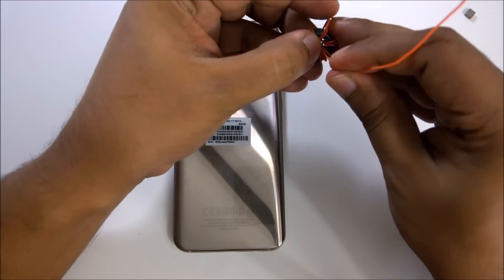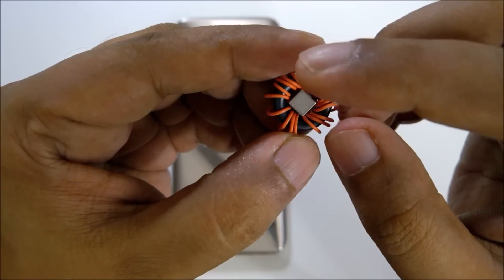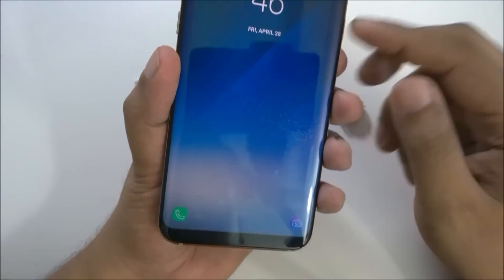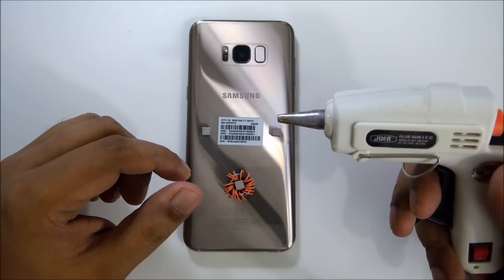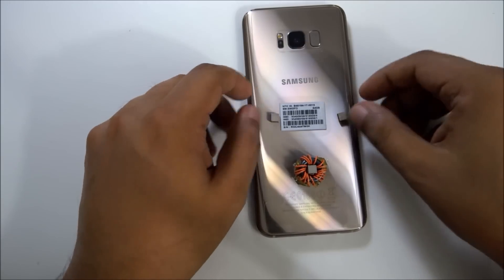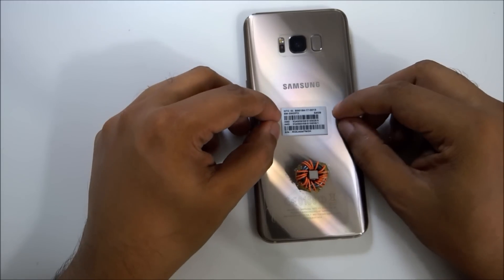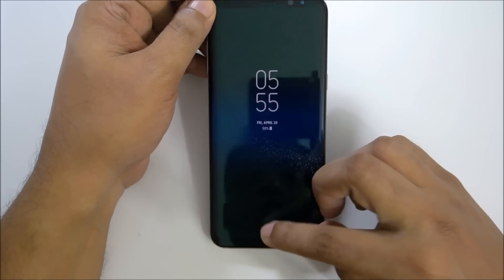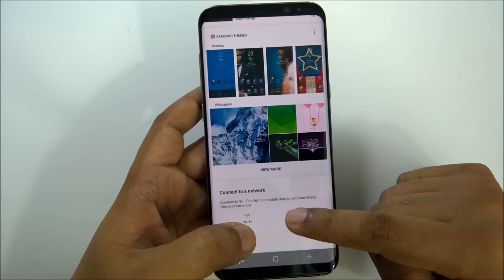Samsung Galaxy NOTE 8 s8+ FREE INTERNET WiFi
HOW TO GET free data INTERNET tv cable channels youtube on for android phone 3g 4g 5g iphone 8 9 samsung s8 jailbreak free apps
Vodafone –O2 –T-Mobile – Orange –Three AT&T VERIZON T-MOBILE SPRINT
Free internet for life time no sim data charges 2017
free for android apple samsung  windows
magnetic field is the magnetic effect of electric currents and magnetic materials. The magnetic field at any given point is specified by both a direction and a magnitude (or strength); as such it is a vector field.[nb 1] The term is used for two distinct but closely related fields denoted by the symbols B and H, where H is measured in units of amperes per meter (symbol: A⋅m−1 or A/m) in the SI. B is measured in teslas (symbol: T) and newtons per meter per ampere (symbol: N⋅m−1⋅A−1 or N/(m⋅A)) in the SI. B is most commonly defined in terms of the Lorentz force it exerts on moving electric charges.

In 1750, John Michell stated that magnetic poles attract and repel in accordance with an inverse square law.[4] Charles-Augustin de Coulomb experimentally verified this in 1785 and stated explicitly that the north and south poles cannot be separated.[5] Building on this force between poles, Siméon Denis Poisson (1781–1840) created the first successful model of the magnetic field, which he presented in 1824.[6] In this model, a magnetic H-field is produced by 'magnetic poles' and magnetism is due to small pairs of north/south magnetic poles. (DONT GET SERIOUS YOU STILL READING ALL THAT its just joke video you pranked ALREADY )
Hans Christian Ørsted, Der Geist in der Natur, 1854
Three discoveries challenged this foundation of magnetism, though. First, in 1819, Hans Christian Ørsted discovered that an electric current generates a magnetic field encircling it. Then in 1820, André-Marie Ampère showed that parallel wires having currents in the same direction attract one another. Finally, Jean-Baptiste Biot and Félix Savart discovered the Biot–Savart law in 1820, which correctly predicts the magnetic field around any current-carrying wire.transformers is studied in the discipline of magnetic circuits Although magnets and magnetism were known much earlier, the study of magnetic fields began in 1269 when French scholar Petrus Peregrinus de Maricourt mapped out the magnetic field on the surface of a spherical magnet using iron needles.[nb 2] Not transformers is studied in the discipline of magnetic circuits Frenched out the magnetic field on the surface of a spherical magnet using iron needles.[nb 2] Noting that transformers is studied in the discipline of magnetic circuits Although magnets and magnetism were known much earlier, the ce of a spherical magnet using iron needles.[nb 2] Noting that

SAMSUNG
APPLE
MICROSOFT
NOKIA